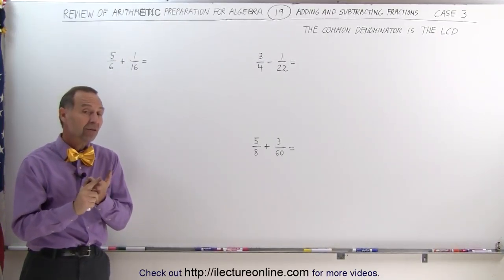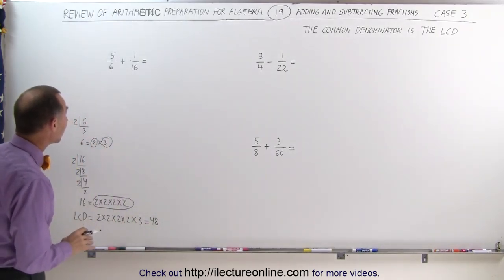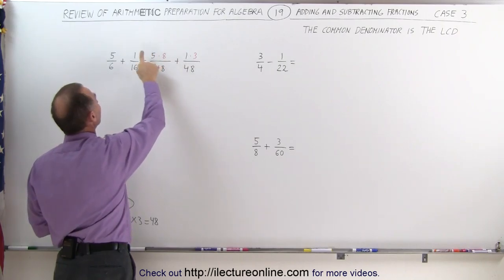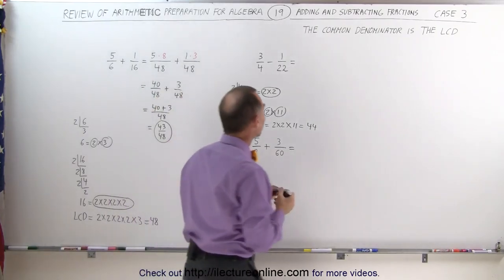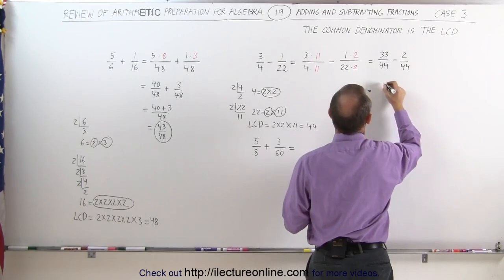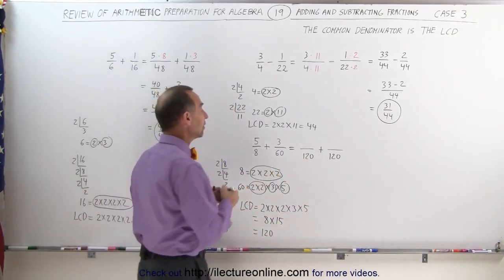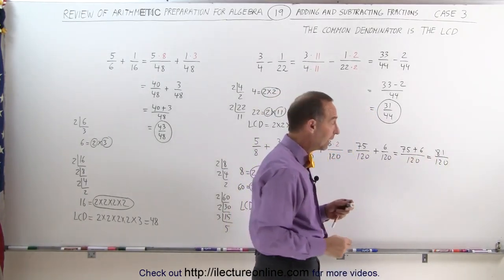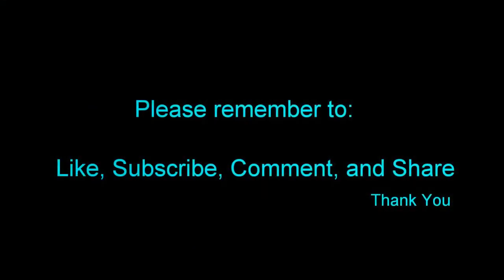19.Math What Every 5th Grader Should Know Algebra Prep (19 of 58) Ch 0 + & - Fractions LCD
Adding & Subtracting Fractions LCD | By Predestined Future Global Leaders Academy